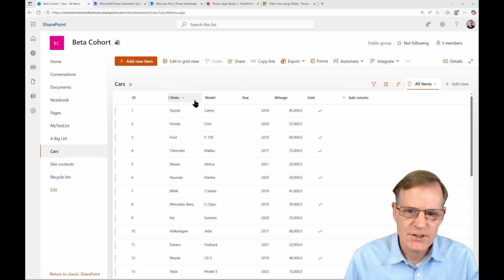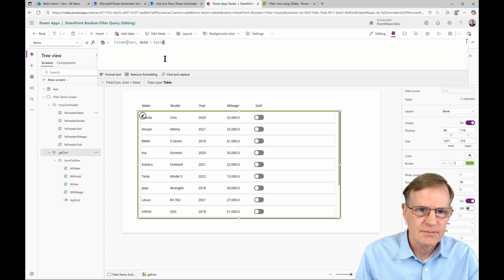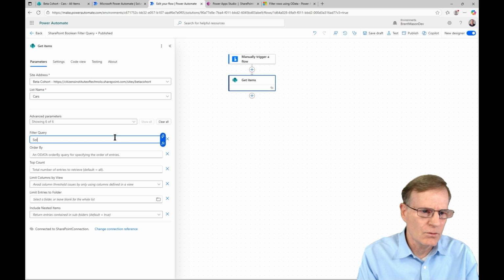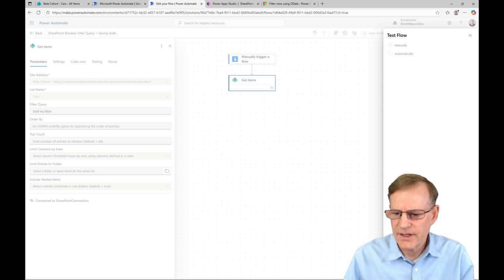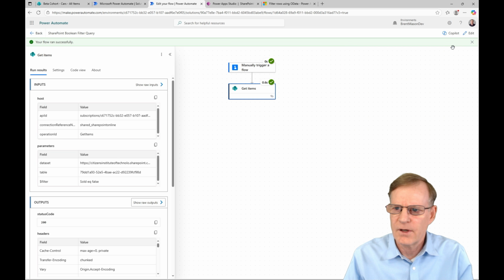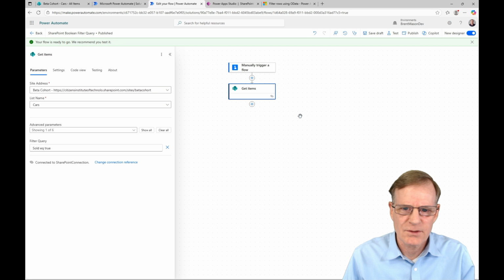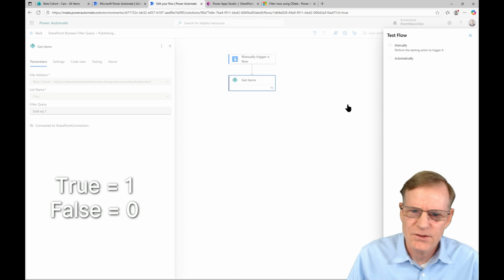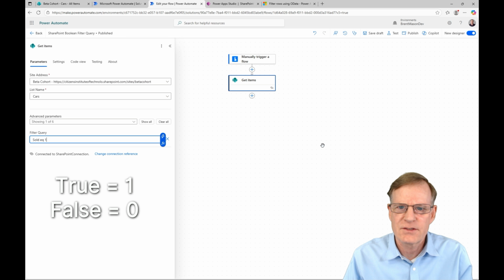Power Automate - Master Boolean Filters With SharePoint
In this quick tutorial Brent walks through how to correctly use Boolean filters in Power Automate when working with a SharePoint list.

If you've ever struggled to filter true or false values from a Boolean column in SharePoint, this video is for you.